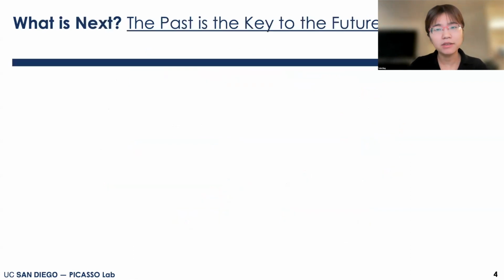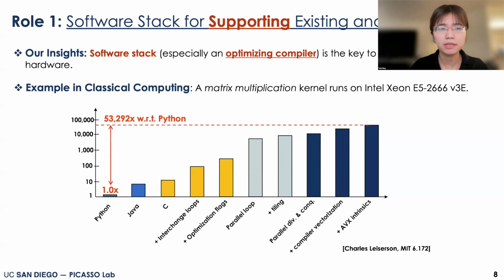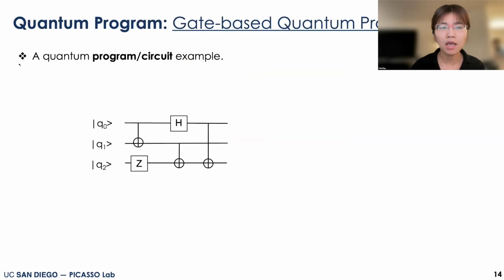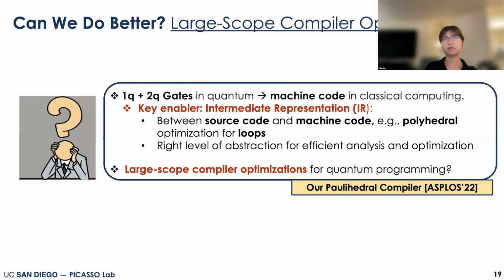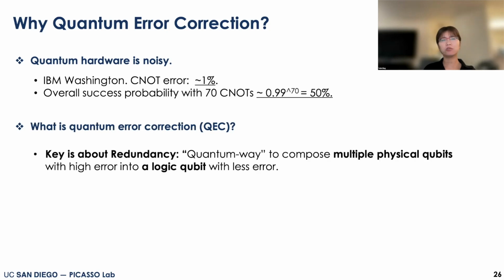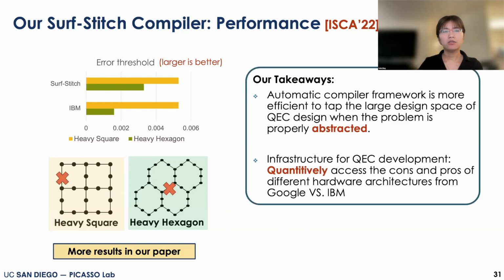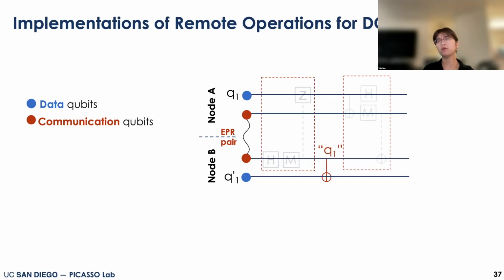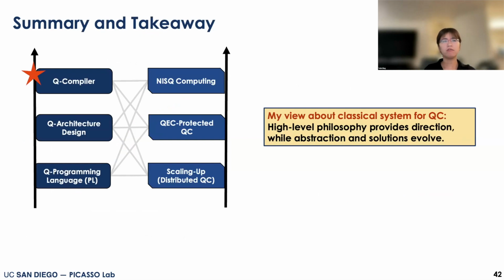QuCS Lecture54: Prof. Yufei Ding (UCSD), Quantum Computing Systems: Challenges and Opportunities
QuCS Lecture54: Quantum Computing Systems: Challenges and Opportunities

Speaker: Prof. Yufei Ding, Associate Professor at UCSD